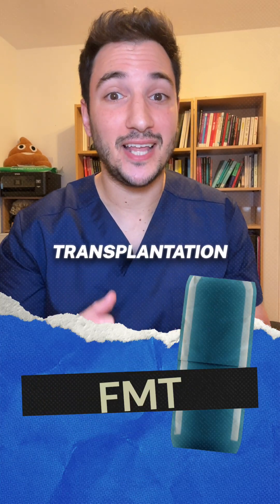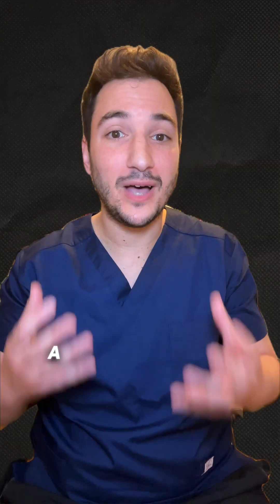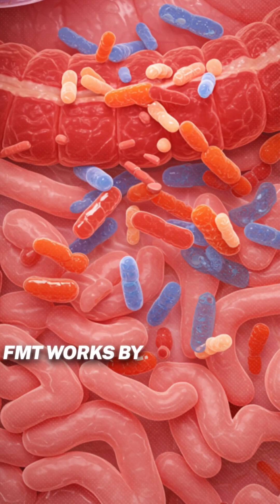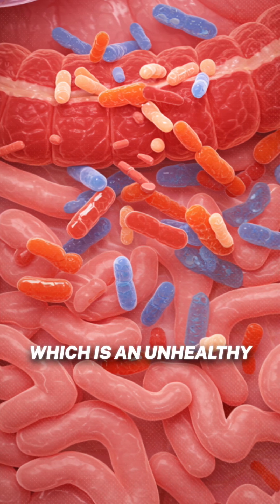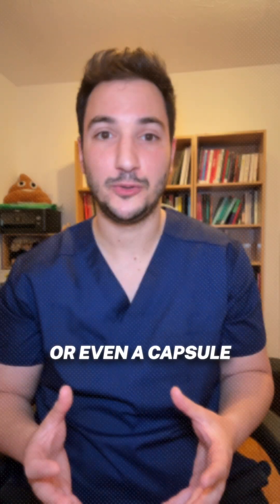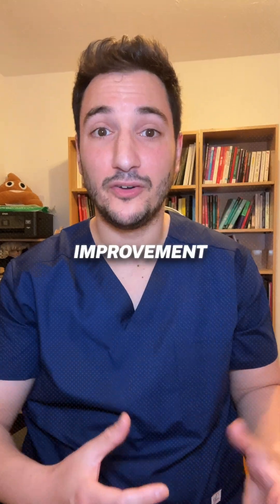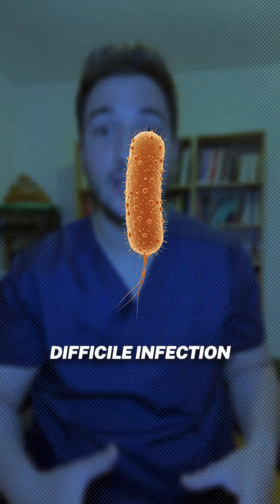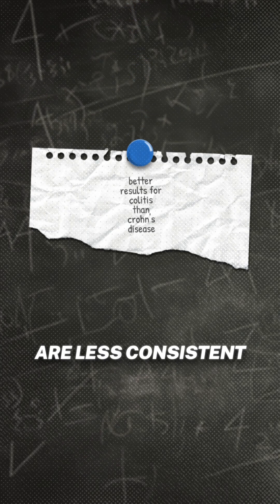Faecal Microbiota Transplantation (FMT)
Think more meds are always the answer for IBD?

Sometimes, the solution is a “gut reboot” with healthy bacteria! Faecal Microbiota Transplantation (FMT)—also known as a “poo transplant”—is an emerging therapy for ulcerative colitis and, to a lesser extent, Crohn’s disease.

FMT works by transferring processed stool from a carefully screened, healthy donor into the patient’s colon, aiming to restore a balanced gut microbiome and correct dysbiosis.

This therapy introduces a diverse mix of beneficial bacteria, which can improve gut health, strengthen the gut barrier, and reduce inflammation.

FMT is already proven for treating recurrent C. difficile infection, and research in IBD shows promising remission rates for ulcerative colitis, though results for Crohn’s disease are less consistent.

Some people respond after a single treatment, while others may need repeated infusions. Most side effects are mild, but rare risks like infection or bowel perforation mean careful donor screening is essential.

Here’s the bottom line: FMT is a promising, drug-free approach that could help reset your gut microbiome and get your IBD under control—especially if standard treatments haven’t worked.

Follow @thegrumblinggut if you found this helpful!